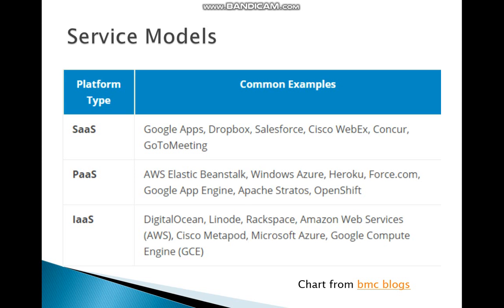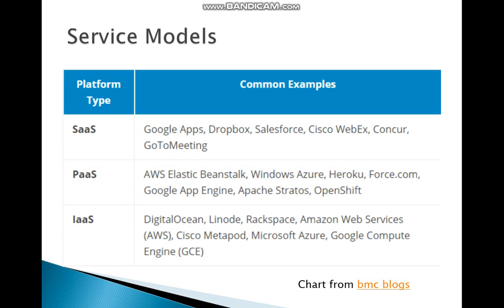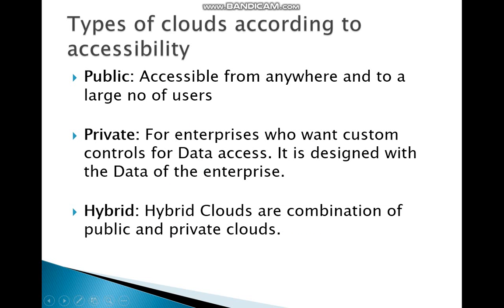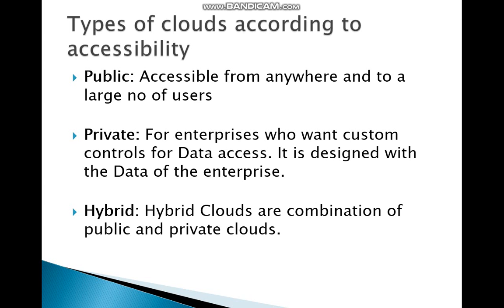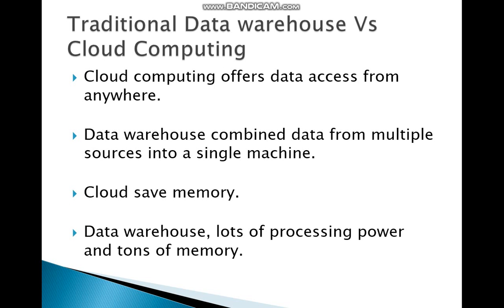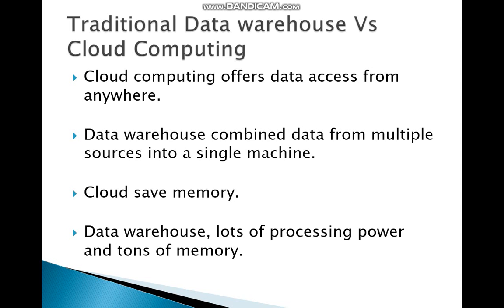Data warehousing on cloud environment Part 2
A Study of Data Warehousing on Cloud Environment.
By Dr. J. R. Jeba, D. S. Misbha